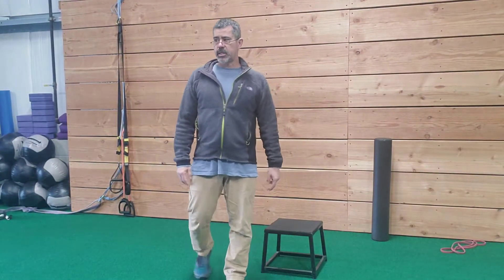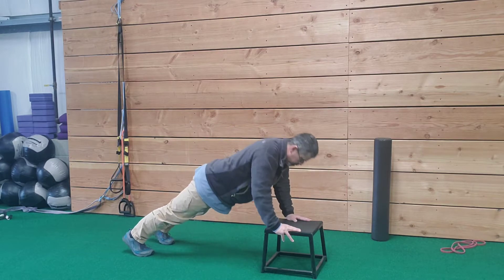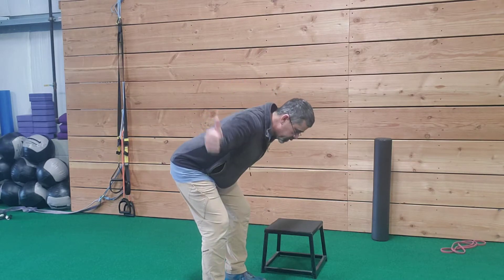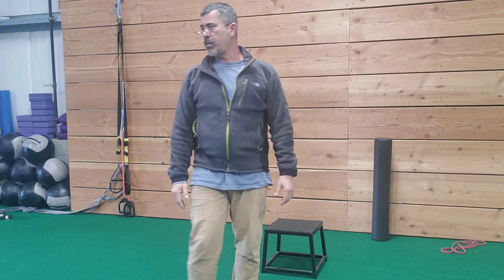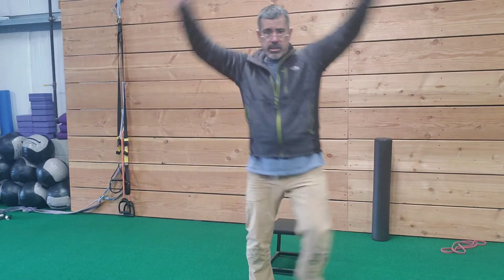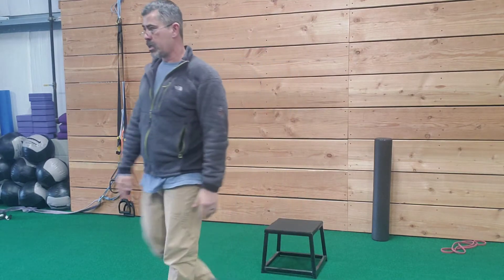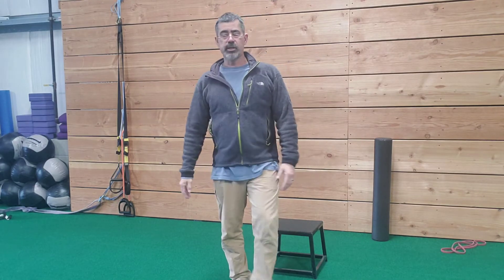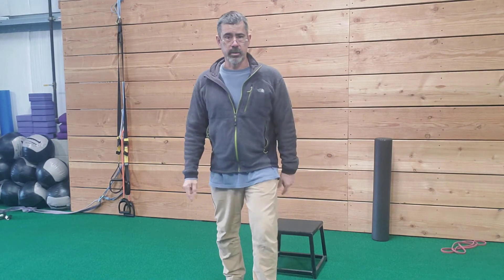Strength circuit 1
12 reps each or per side of the following. complete 3 to 5 rounds
Hands elevared push ups
Bent over  Y or T
Alternating lateral reaching lunge
Prisoner squats
Jumping jacks